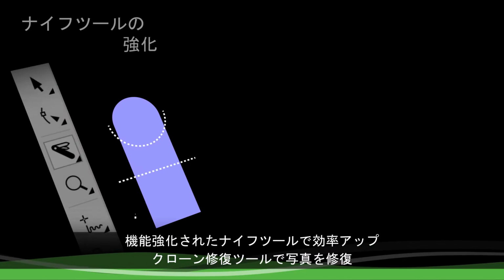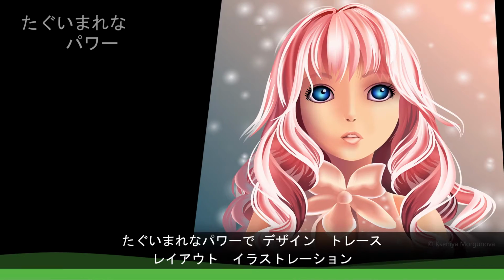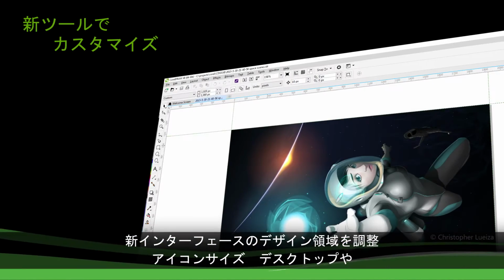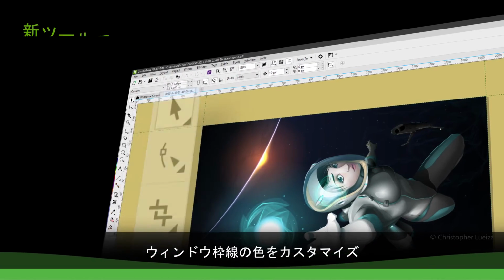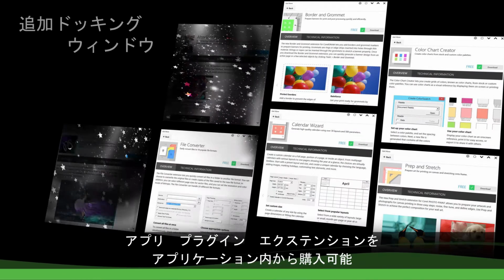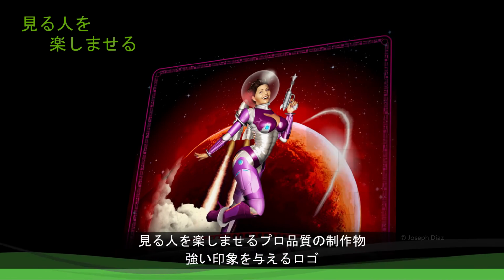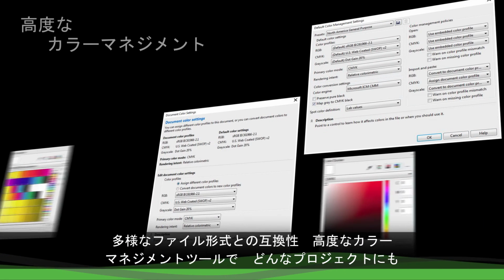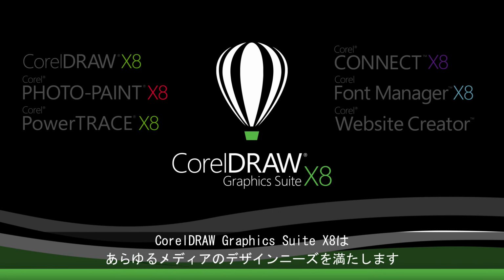CorelDRAW Graphics Suite X8 ビデオ ツアー JP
CorelDRAW® Graphics Suite X8 のたぐいまれなパワーがあれば、オリジナルでクリエイティブなグラフィックスやレイアウトデザイン、写真編集、そして Web サイト制作が実現できます。 最新 の Windows 10 対応、マルチモニタ表示、そして 4K ディスプレイにより、初心者を始め、グラフィックスのプロ、商店主や自営業者、そして趣味のデザインアーティストまで、どなたでもすばやく自信が持てるプロのような作品を作成することができます。CorelDRAW で思いのままに。